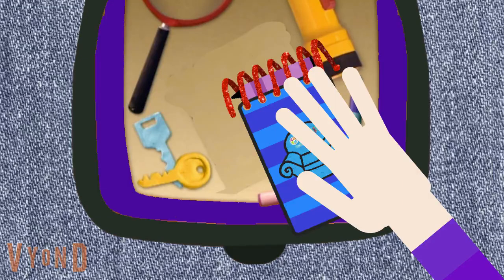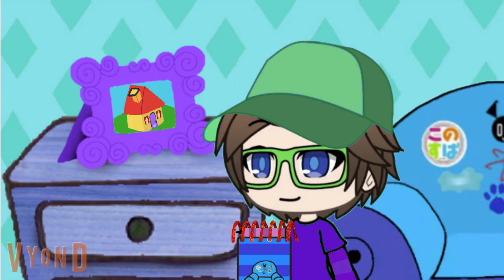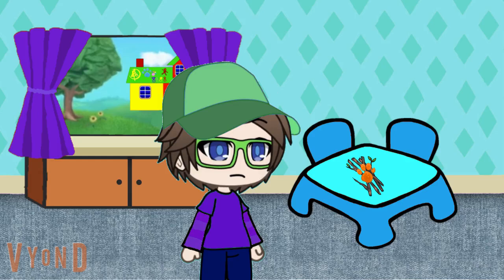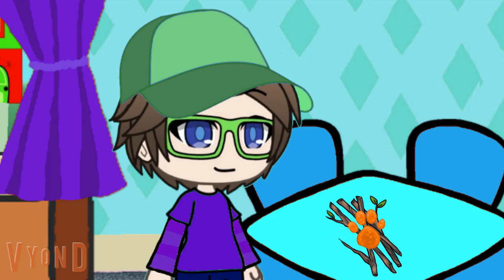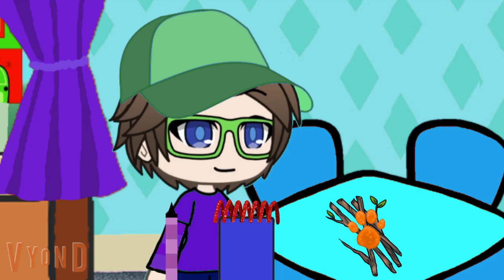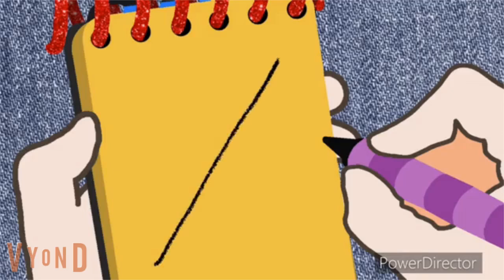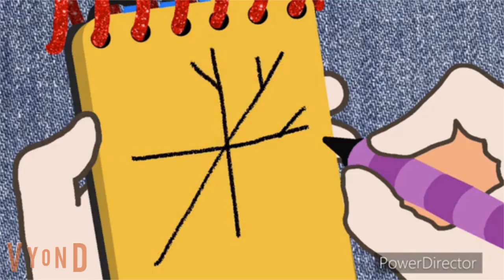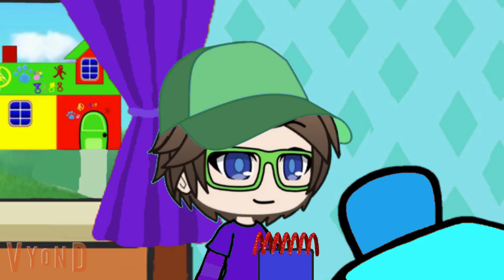the justin h friends club show: s2 ep 13: seeing things with kipper: part 2